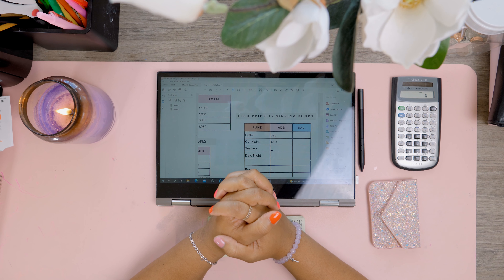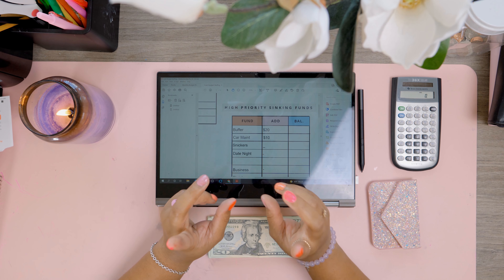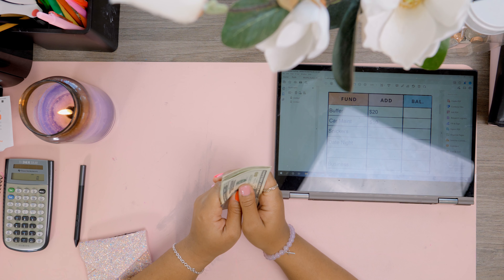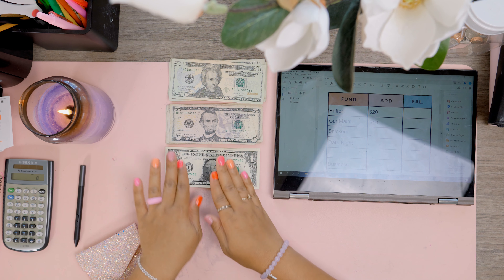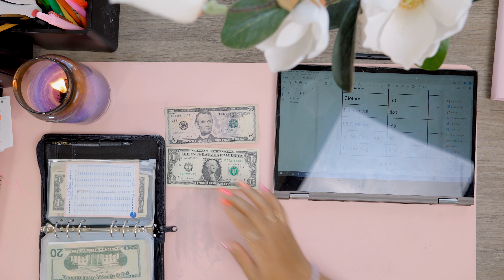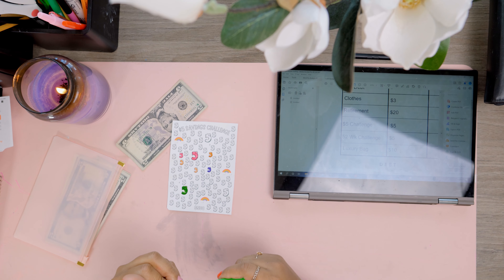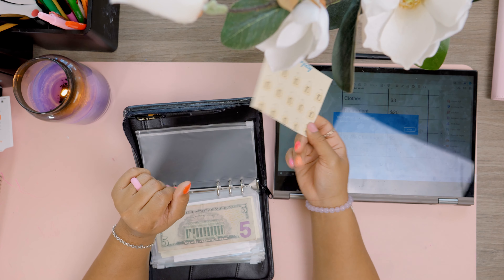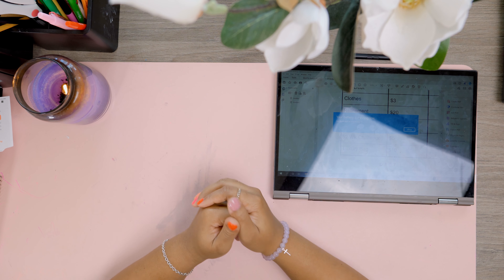Bi-Weekly Cash Stuffing | Sinking Funds & Savings Challenges | REALISTIC SINKING FUNDS STUFFING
Hey friends! Today I am sharing a realistic look at cash stuffing. You won't always be able to stuff what you hope to stuff- and that's okay! I hope you enjoy this cash budgeting video!

Items You've Seen in My Videos:

Cash Budgeting Tools

My Laptop

My Dell Pen

My Pens

My Filming Equipment: